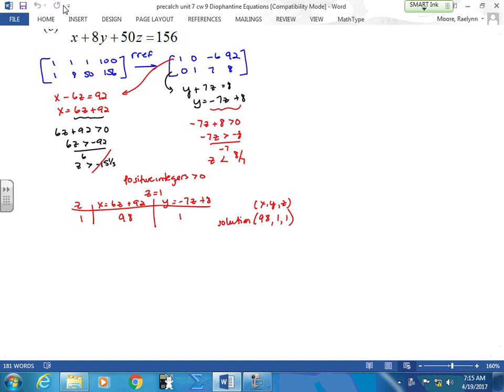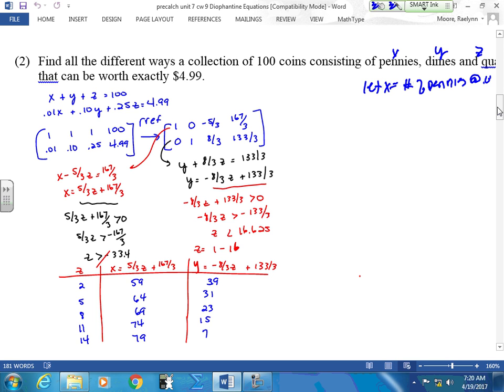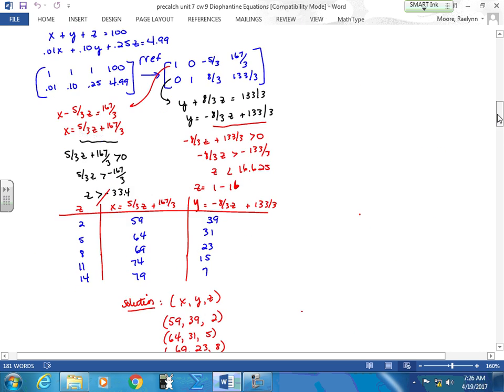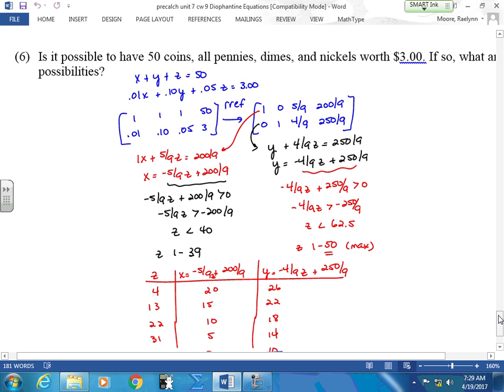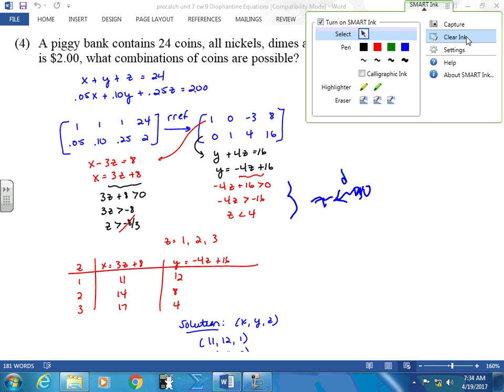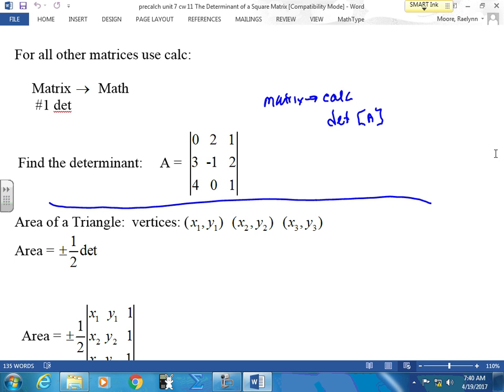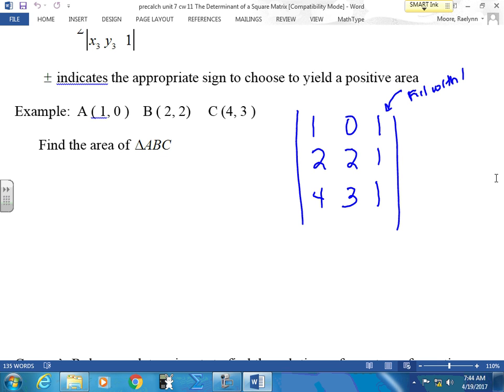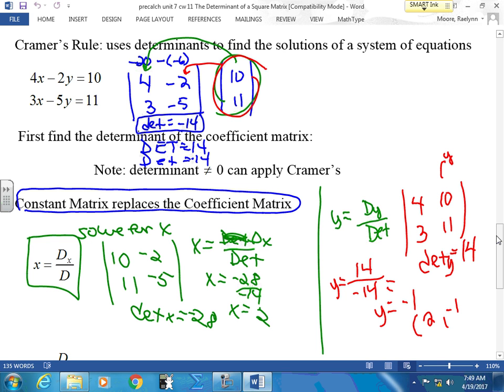April19 precalch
april 19, 2017 precalch cramers rule